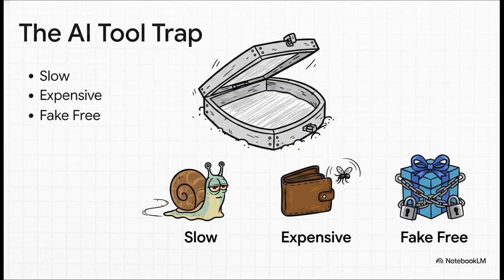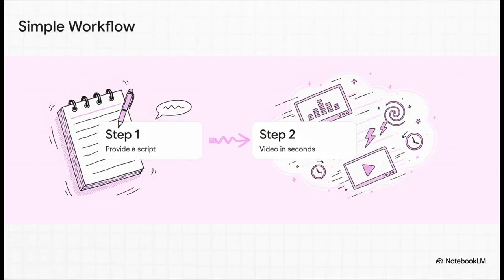Sjinn AI Review : Features That Matter Most sjinn ai coupon code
sjinn ai discount code sjinn ai promo code 2026 sjinn ai discount 2026

Did it work for you ? Reply YES or NO

sjinn ai 40% off
sjinn ai subscription discount
sjinn ai ai tools discount
sjinn ai content generation tool
sjinn ai automation platform
sjinn ai ai writing tool discount
sjinn ai marketing tools deal
sjinn ai premium plan discount
sjinn ai best ai tools 2026
sjinn ai productivity tool discount
free ai video generator
ai tools